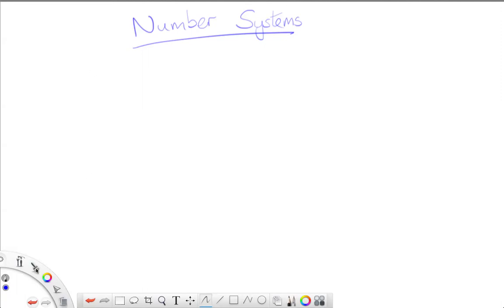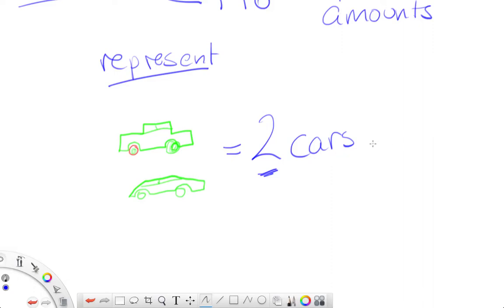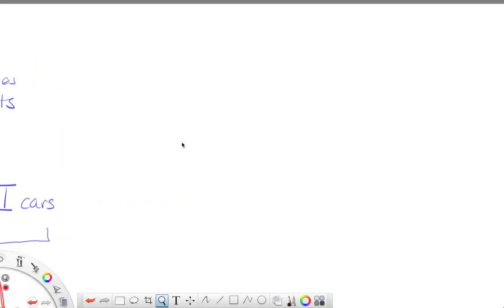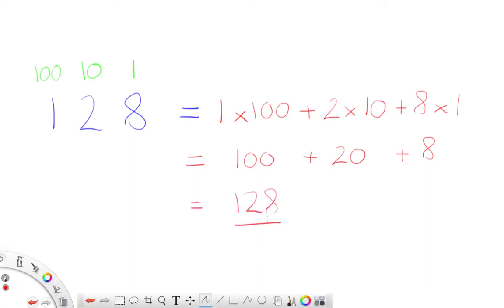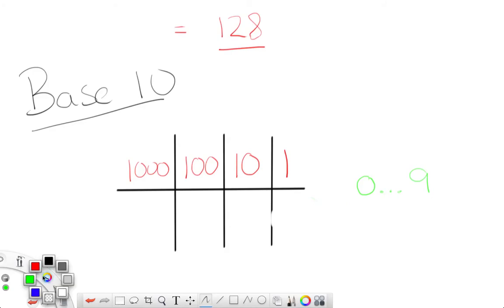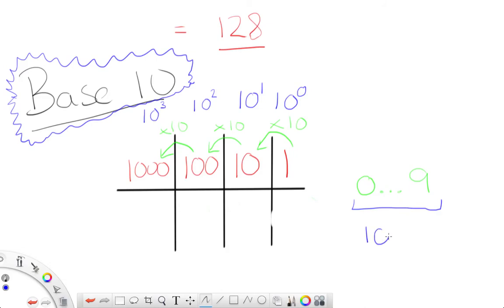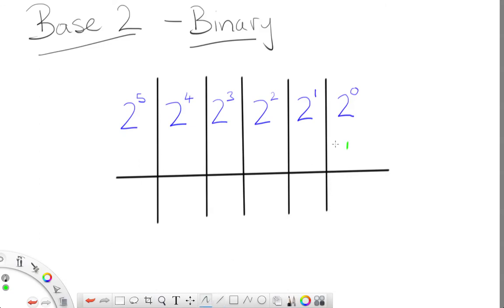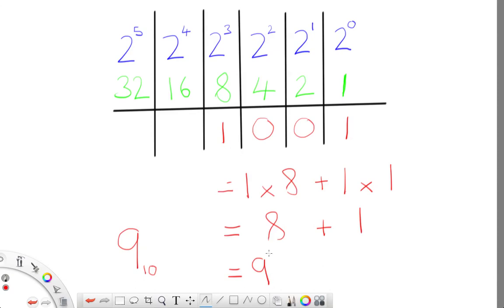Number Systems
An introduction to number systems. Covers Base 10 and Base 2.